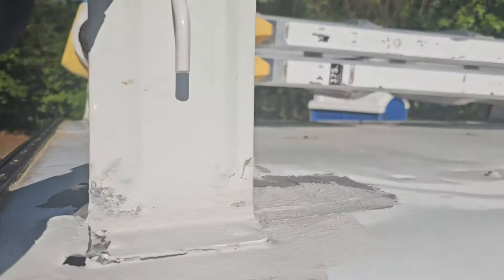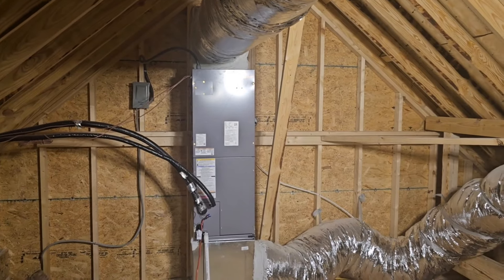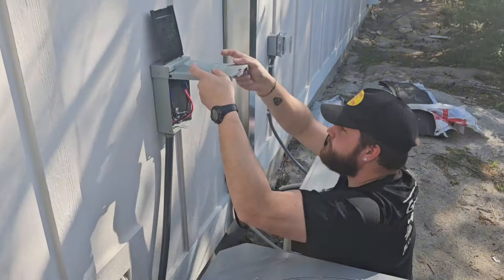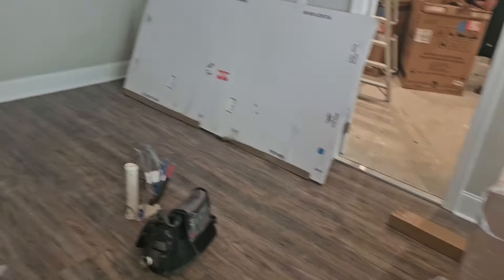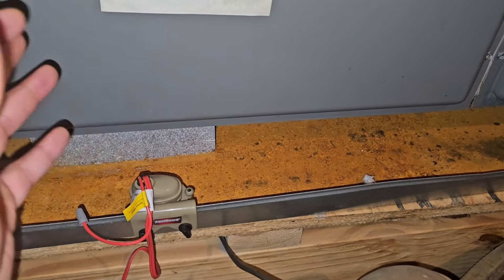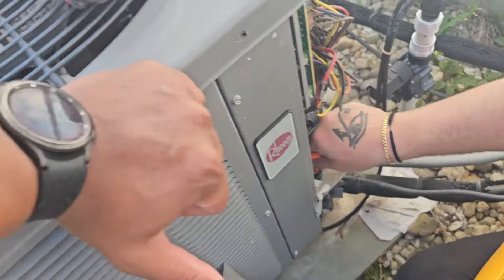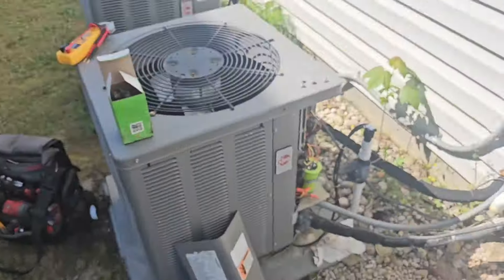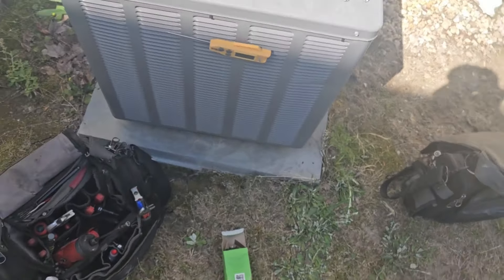Monday Service Calls and Going Behind Installers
System start up on new construction home as well as a NO AC Service call.